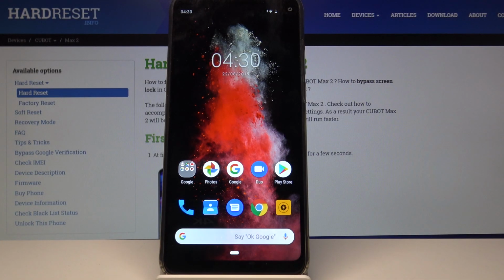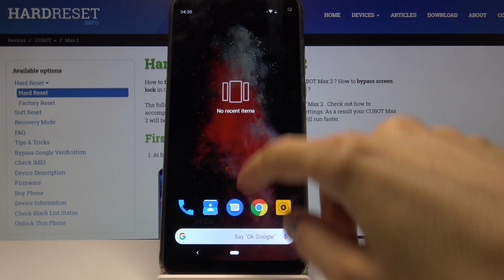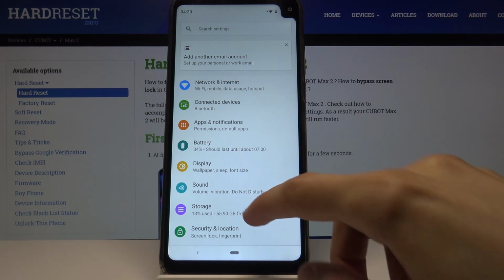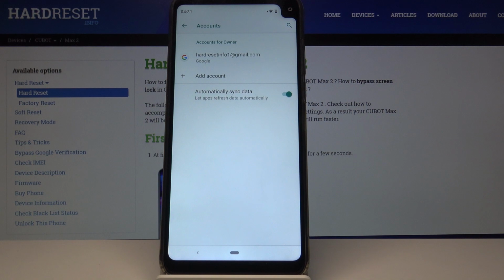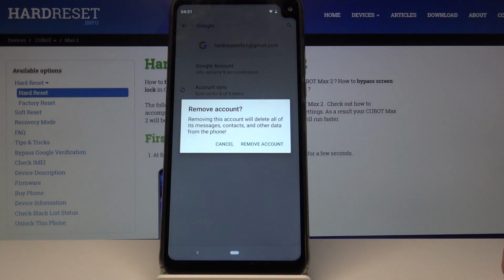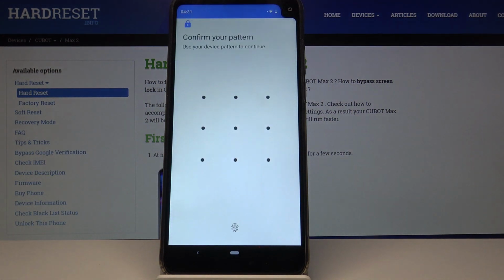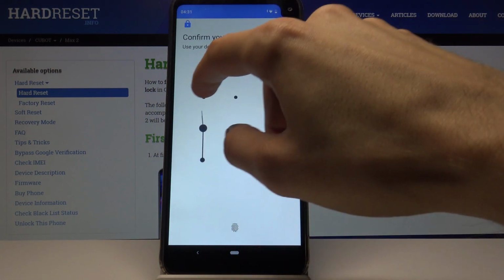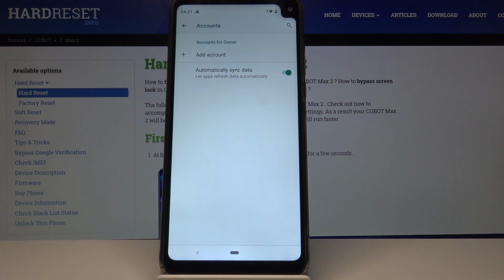How to Remove Google User in CUBOT Max 2 - Erase Google Account Data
In the presented video instruction, we show you how to remove Google user from CUBOT Max 2. If you would like to erase Google account data, then follow our tutorial to learn how to sign out Google user in just a few steps. Let’s watch the presentation and remove Google user smoothly.

How to sign out Google Account in CUBOT Max 2? How to delete Google Account in CUBOT Max 2? How to remove Google Account from CUBOT Max 2? How to erase Google account data in CUBOT Max 2?